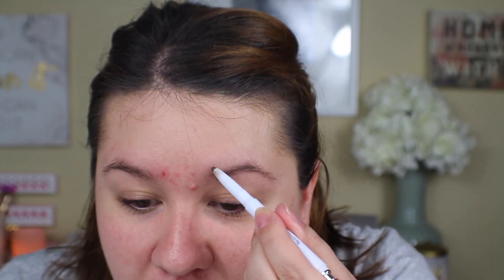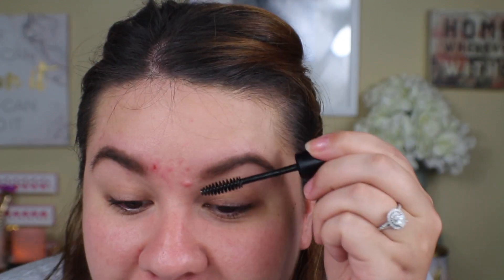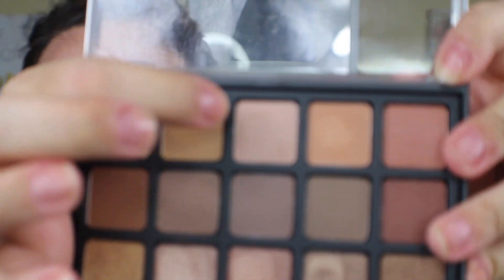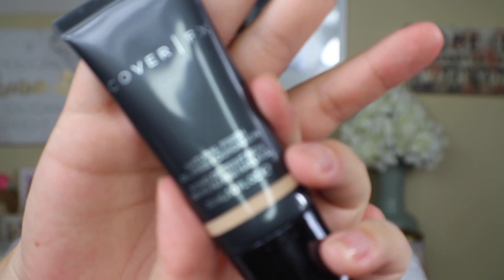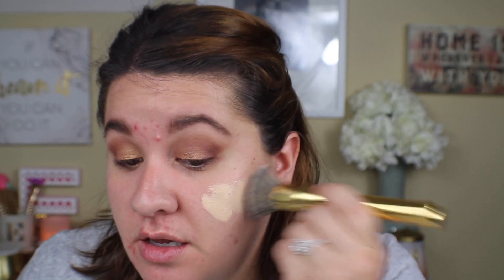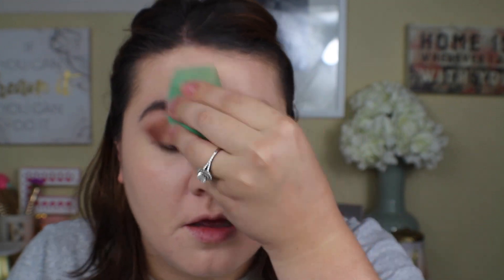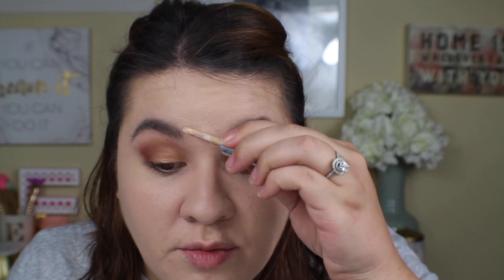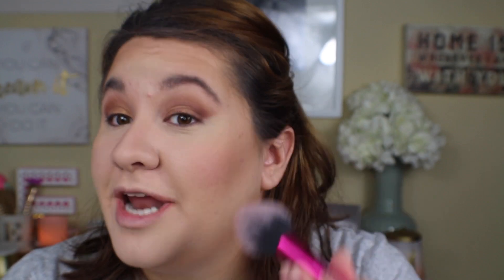Full Face Using my LEFT Hand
Today's video is about me doing my makeup with my left hand! It was difficult for sure but I had fun! Let me know if there are any other challenges you would like for me to do!